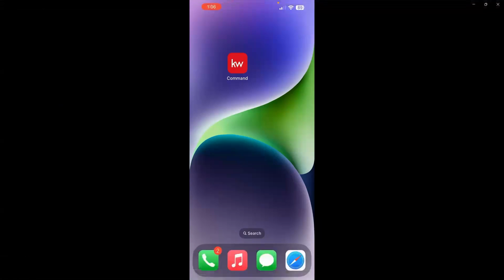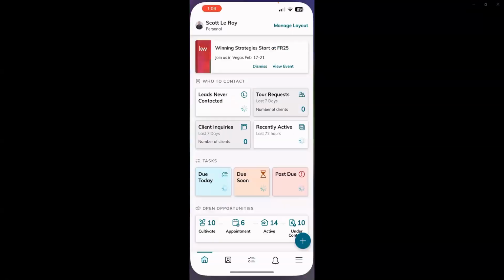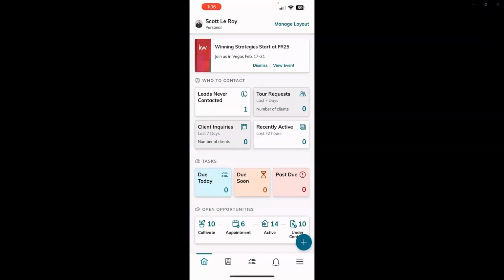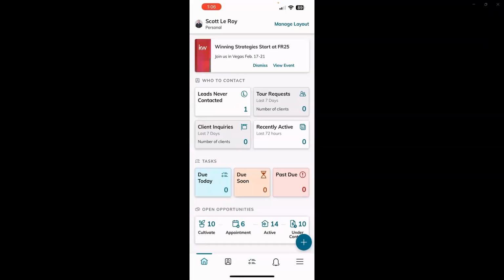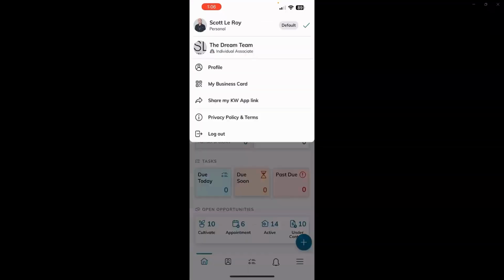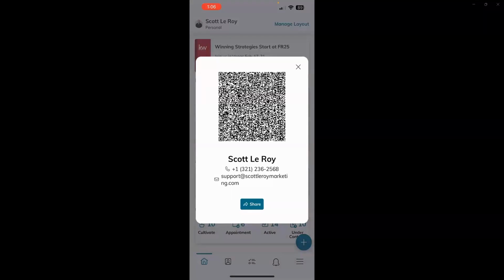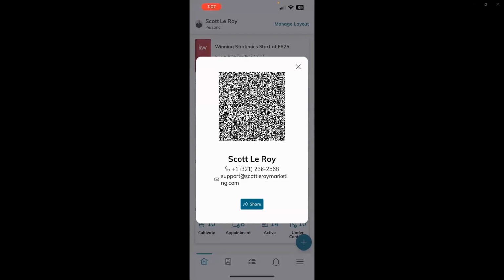Tech Tip: Access and Share Your Digital Business Card in the Command App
In this video we will show you how to access your digital business card in the command app and how to share that!